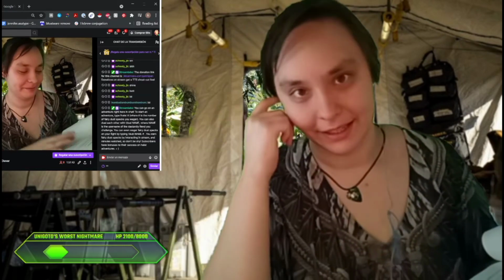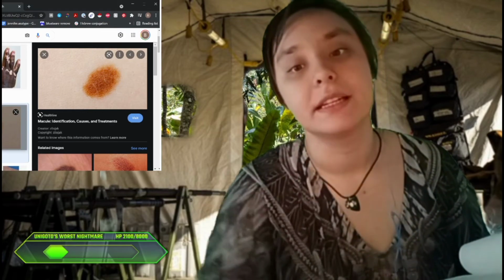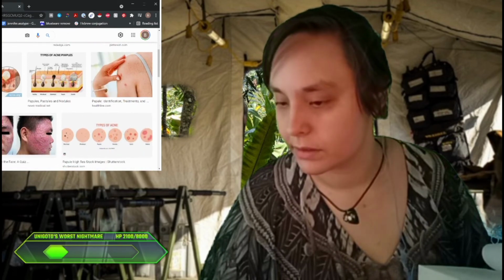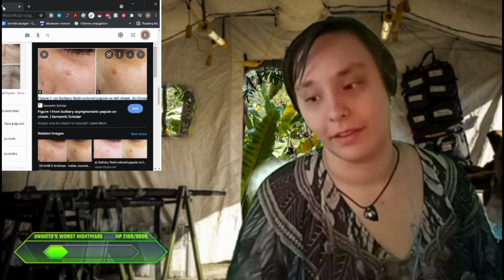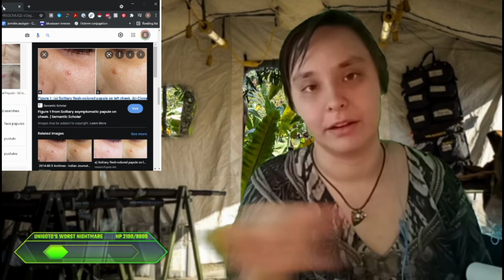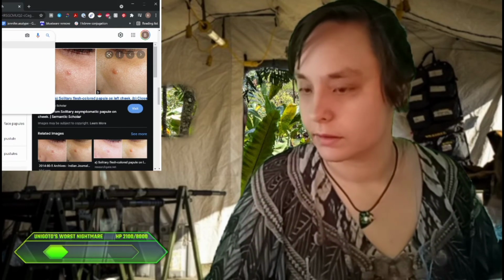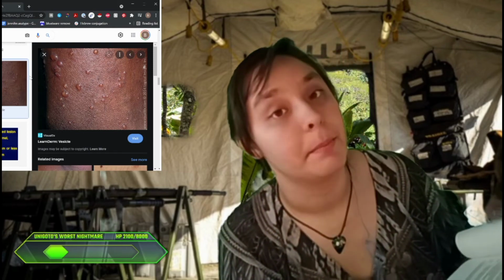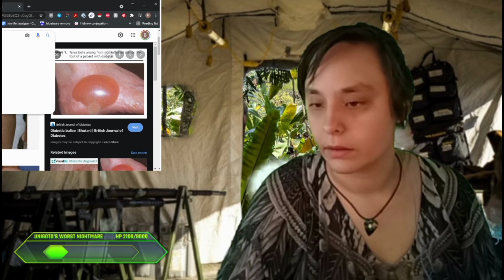Is there something wrong with your skin? | Doc reviews basic lesions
Dr. Jen Finelli helps you learn basics of skin lesions so you can help yourself help others! Relaxing educational video to put on in the background while you work. Ready to explore what it could take to become a superhero? Get the five day free course here and you may be eligible for the superhero resource list

Jen Finelli is a world-traveling scifi author who's gone swimming with sharks, escaped being locked in a German nunnery, discovered murals and poetry in underground urban caves, explored jungles and coral deserts, and hung out with everyone from dead people and prostitutes to secret political influencers and Senators. She is coping with life as an MD by telling you stories, and when she grows up she’ll be a superhero.

This whole thing started with a story Jen wrote that helps fund real-life adventures. See, SKYE is the storm-tossed comic character out for revenge on the author who murdered his family. JACE is the math-loving blerd trying to escape his father’s deadly legacy. When their worlds collide, Jace must choose between the real world he’s always hated, and the comic book world he’s always loved–and Skye must decide if killing his author will save his world…or damn his soul.

OR

***To follow my tragic adventures as I demonstrate how the American medical training system is BUILT to create a shortage of doctors who care, please listen to my show on the Emergency Escape Podcast Network Search the page for “Death & The Doctor”

There, you’ll hear about the deaths that convinced me we’re doing it wrong; my dream to take modern medicine to those who can’t afford it; and ultimately the reason I left the American residency system.

***I am not your therapist. If you need your own therapist, please go to your primary care physician and ask them to refer you. Ask for someone skilled in CBT/DBT. Alternatively, there are therapists you can talk to online affordably. While I am a real doctor, I am not YOUR doctor; nothing I say here is official medical advice, diagnosis, or disease treatment, because I have not physically examined or spoken with YOU. You have the power to fact-check me. My medical license is publicly searchable under the state of Virginia medical boards at 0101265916. IF YOU DO NOT HAVE A THERAPIST AND NEED ONE, CONTACT YOUR LOCAL HEALTH DEPARTMENT OR USE MY LINK

-- Phone number for suicide helpline US: 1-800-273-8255
-- Crisis text line: Text HOME to 741741 in US; Text 686868 in Canada
-- Victor Frankl’s logotherapy book helped me find meaning in my depression
-- This DBT Workbook by Matthew McKay helped me survive strong suicidal emotions